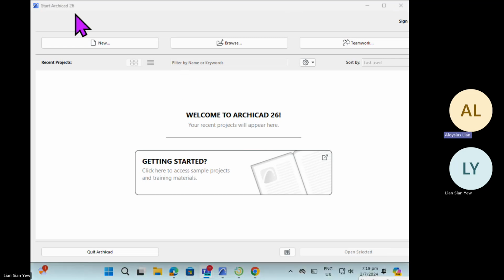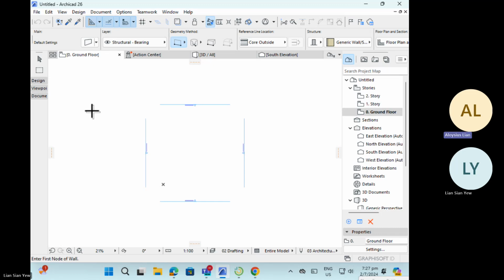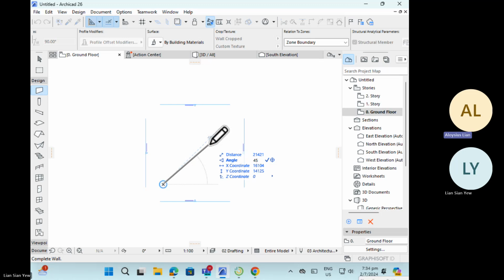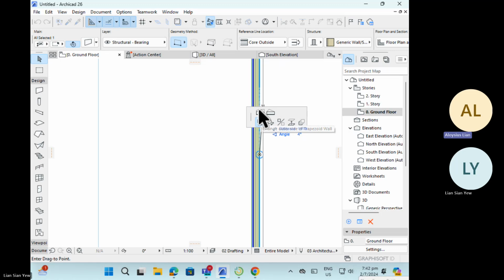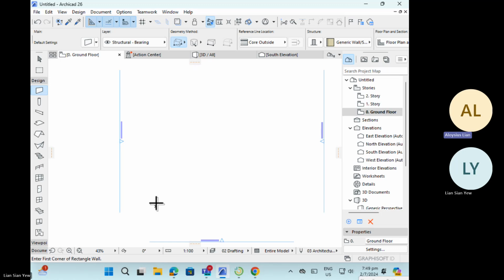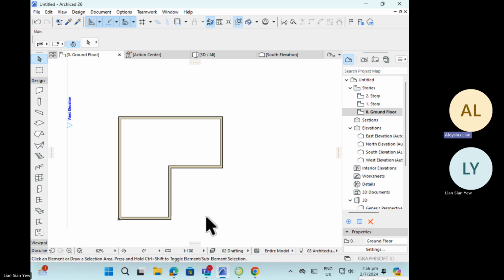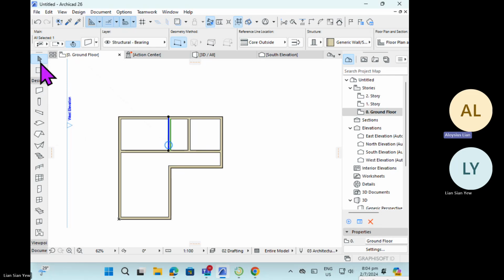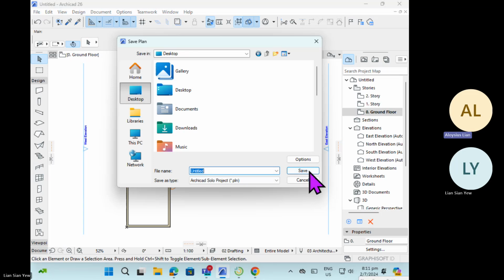Archicad 01 - Introduction to Archicad!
This video introduces Archicad to beginners.